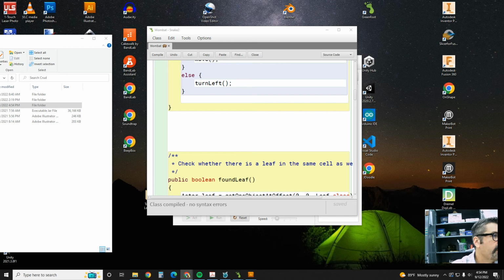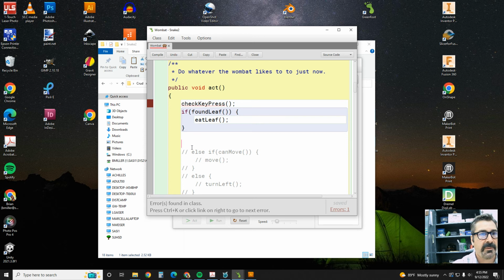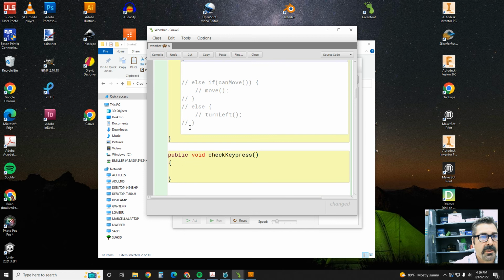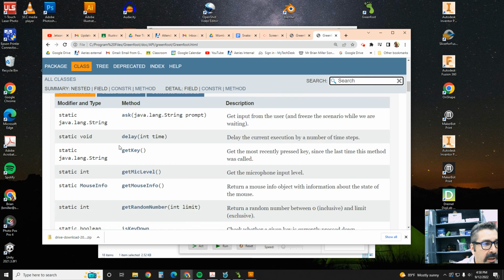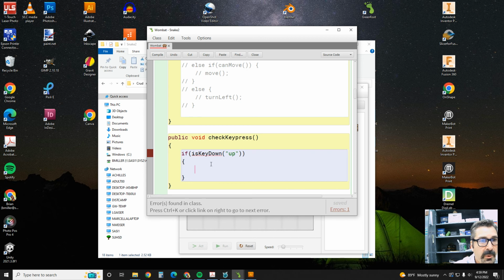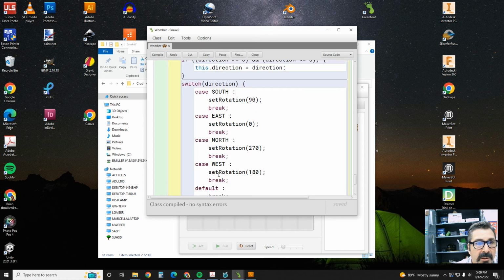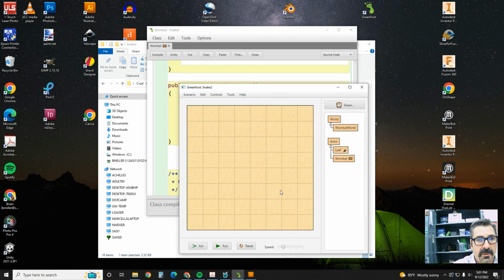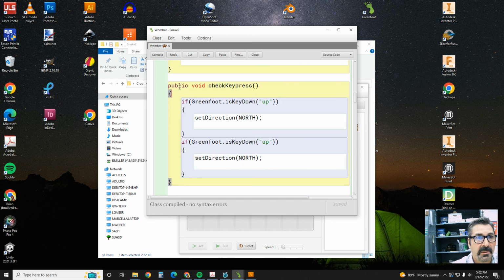keyboard Control Wombat